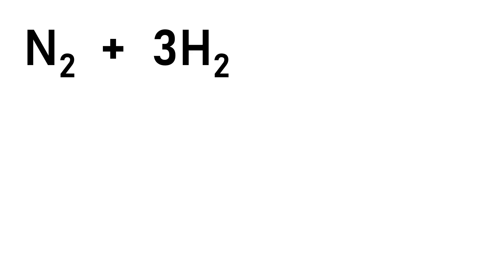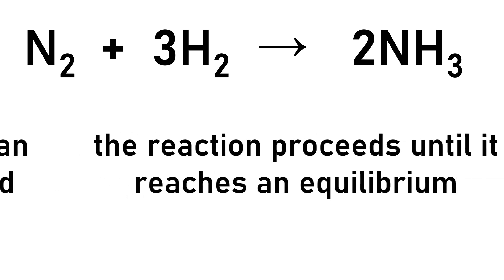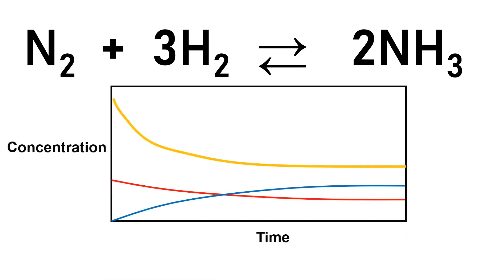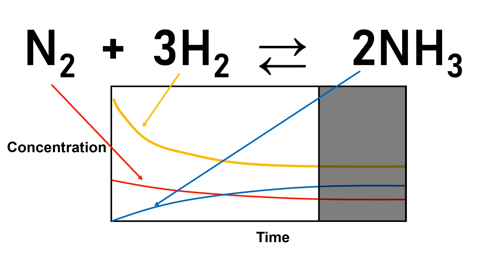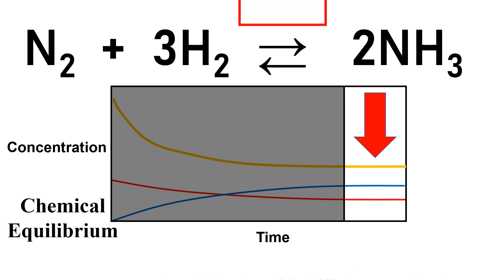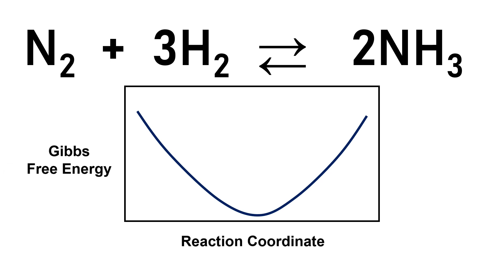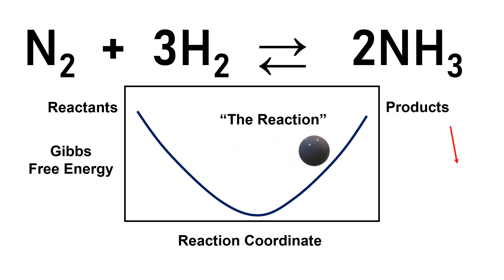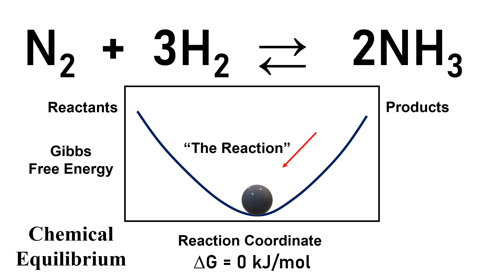Chemical Equilibrium: An Introduction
In this lecture, I'll explain the basics of chemical equilibrium: when the concentrations of the reactants and products DO NOT change with respect to time. I'll also include a brief thermodynamic definition of equilibrium with respect to the change in Free energy which is usually introduced in the second semester of general chemistry.
Video Thumbnail: Equilibrium is usually symbolized by the "double arrow" similar to the forward and backward arrows in the photo.